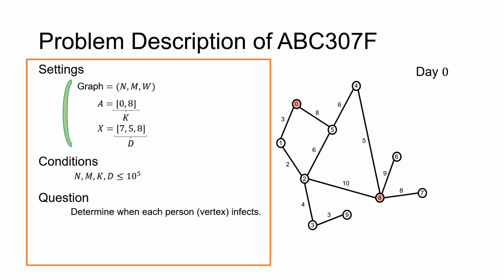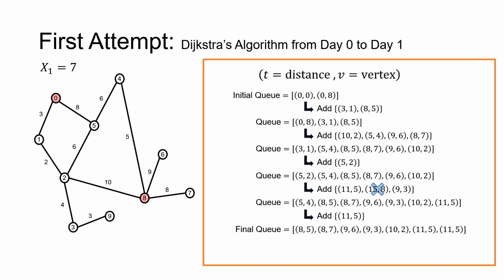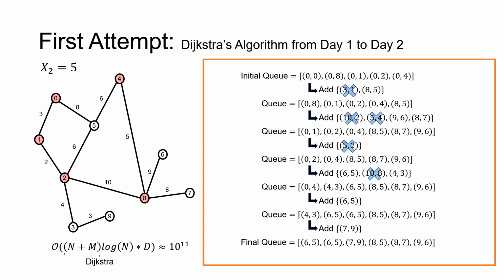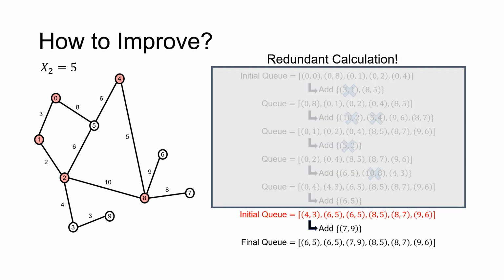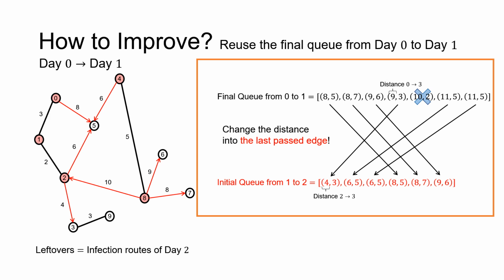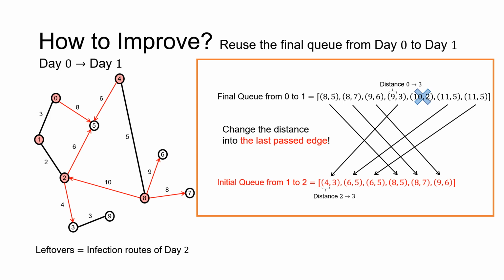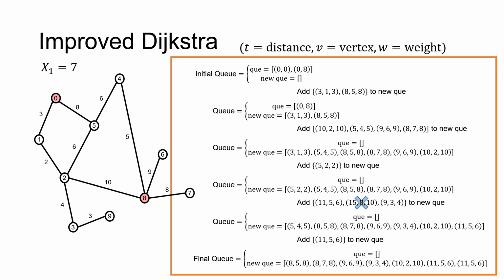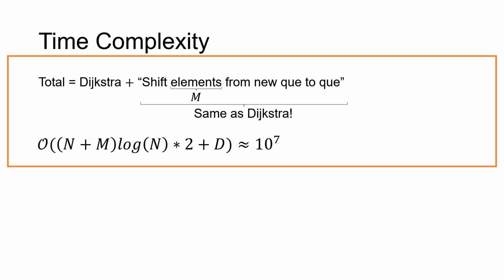Solution to ABC307F AtCoder Beginner Contest